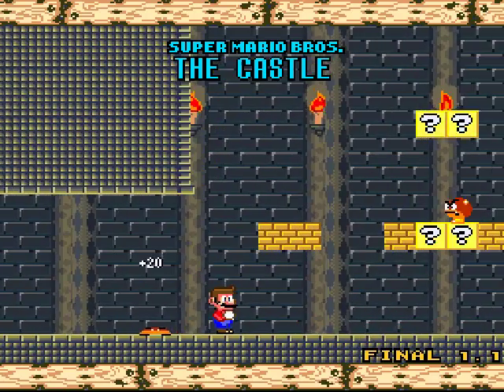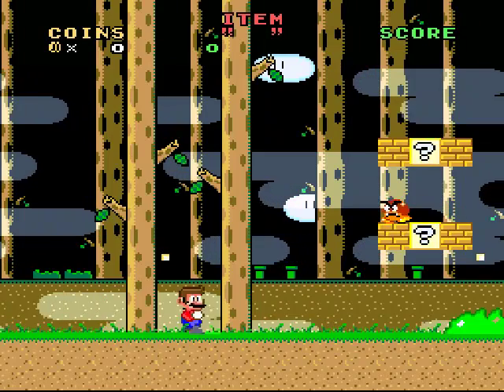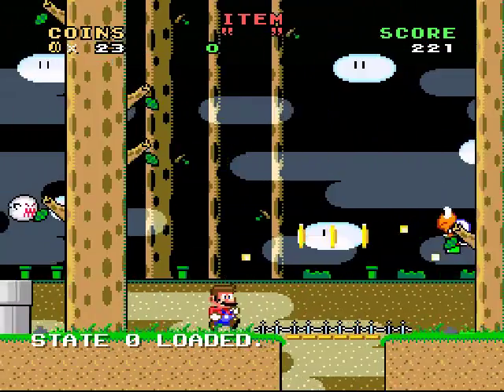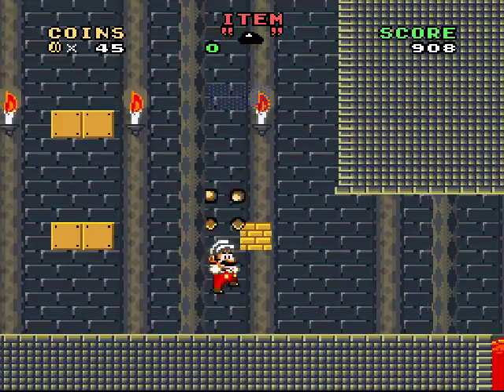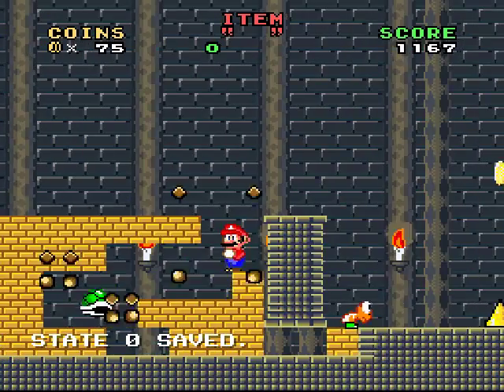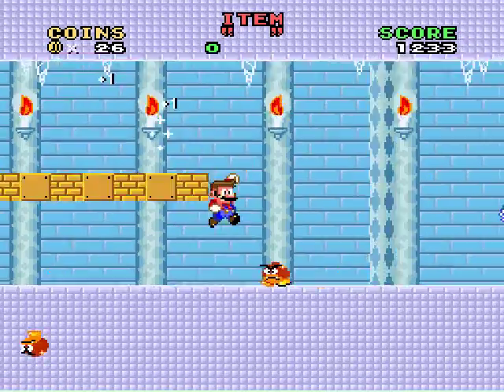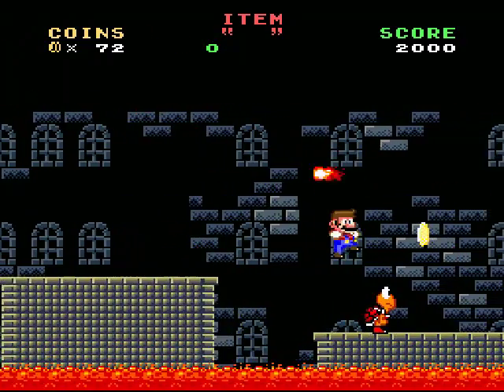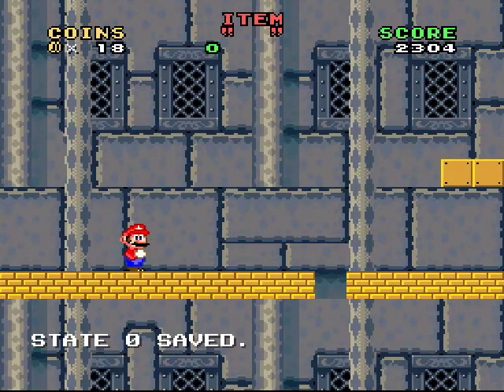Let's Play Super Mario Bros. The Castle Episode 1: One Long Level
Apparently it's just one giant level.